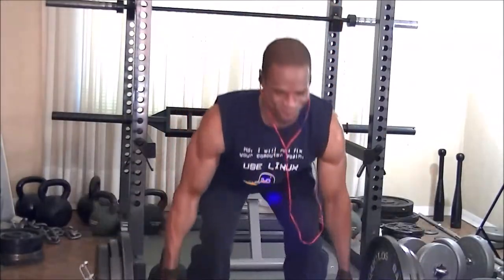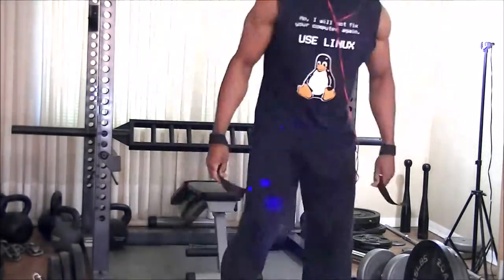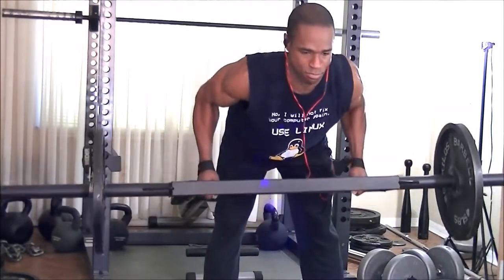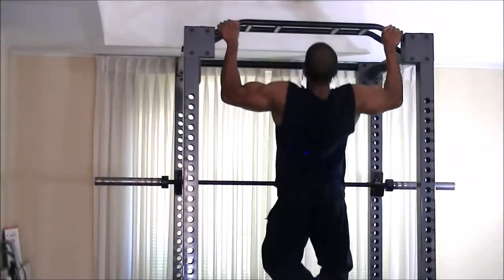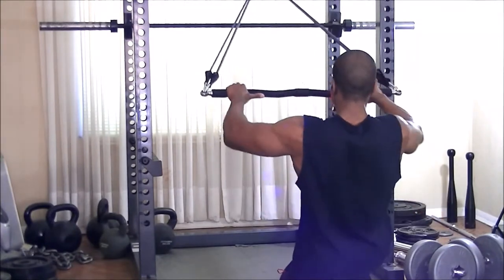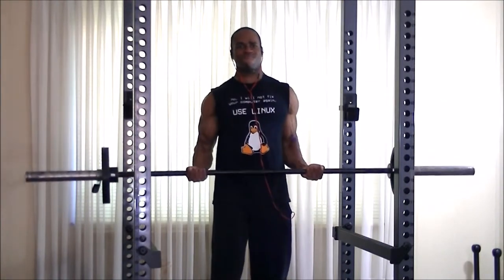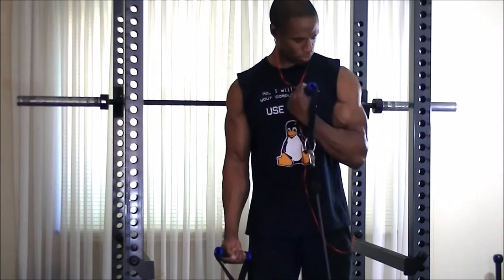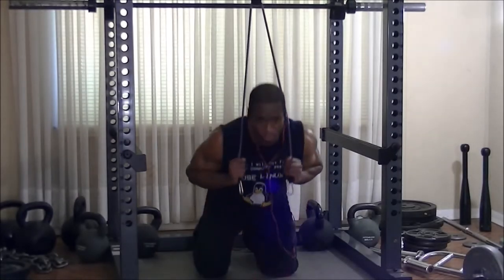Back Training, while wearing a Linux Shirt - May 22, 2015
Got a good back training session in this Friday Morning to start off the extended Memorial Day Weekend

Workout Description:

Super Set 5X5
Hex Bar Deadlifts
Kettlebell Swings
Super Set for 3 Sets and 5 Reps
Sumo Barbell Deadlifts
Barbell Hack Squats
Swiss Barbell Bent-Over Rows
Dumbbell Single Arm Back Rows
Pull-Ups
XBar Lat Pull-Downs Alternating Grips
XBar Standing Serratus Pulls
Barbell Bicep Curls
Super Set
Neutral Grip Barbell Hammer Curls
Barbell Wrist Curls
Alternating Resistance Band Bicep Curls
Barbell Calf Raises
Resistance Band Ab Crunches
20 Minutes of Cardio on Elliptical

BDPA Detroit TAC Meeting June 2015 Open Source and Homebrew Gaming Night